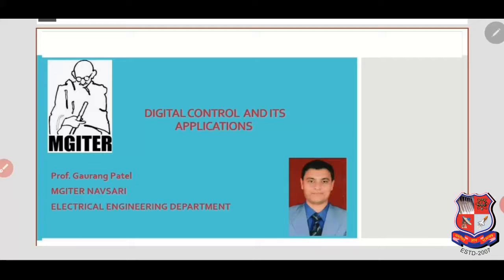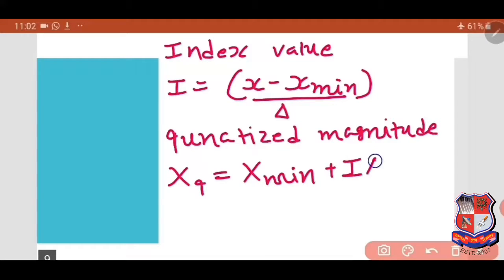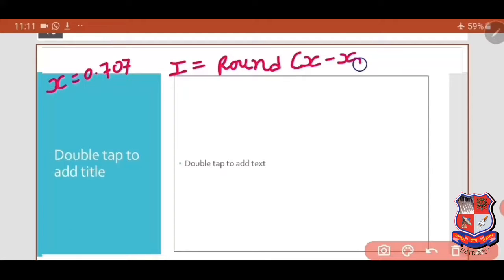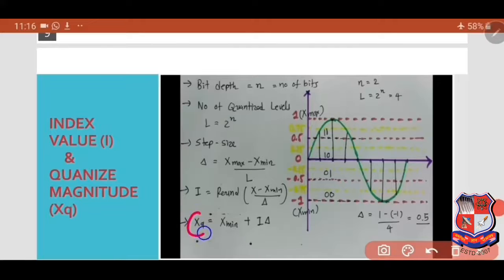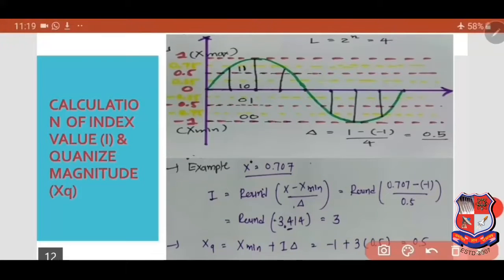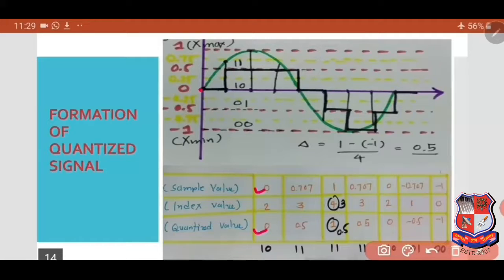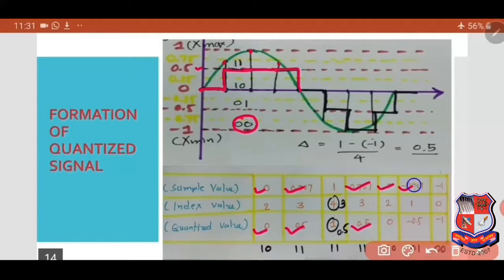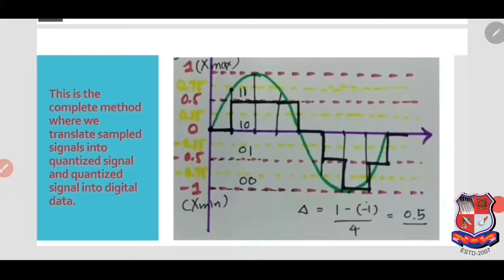GTU_ME_ELECTRICAL (POWER SYSTEM ENGINEERING)_3720728_Digital Control & Its Applications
ME  -  ELECTRICAL (POWER SYSTEM ENGINEERING)
Subject : 3720728  -  Digital Control & Its Applications (Sem-2)
Created By : Prof. Gaurang Patel [Assistant Professor] | 18 May 2020 | 77 MB
Topic : Analog to Digital conversation (QUANTIZATION)